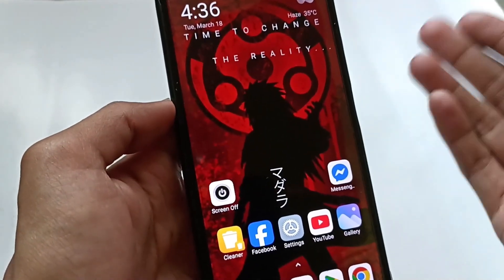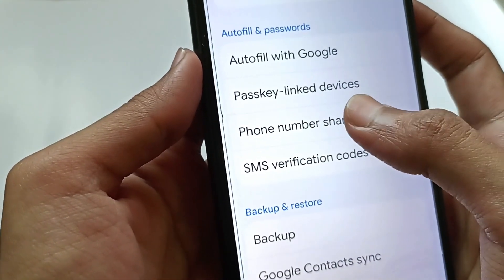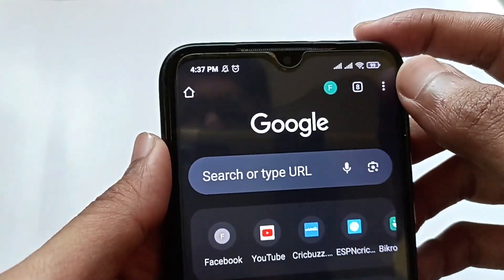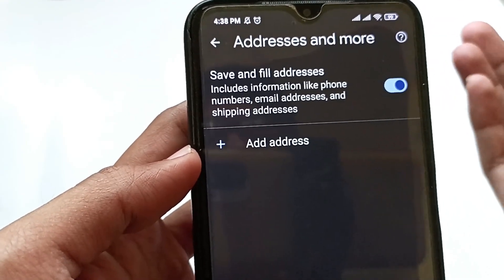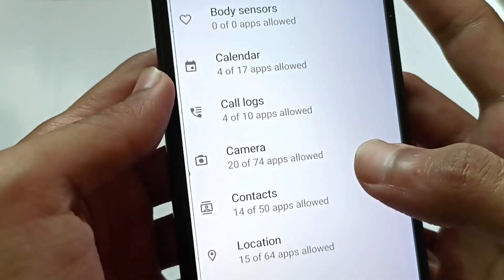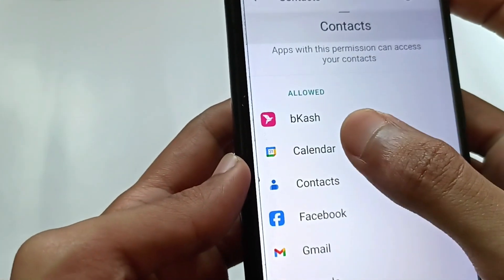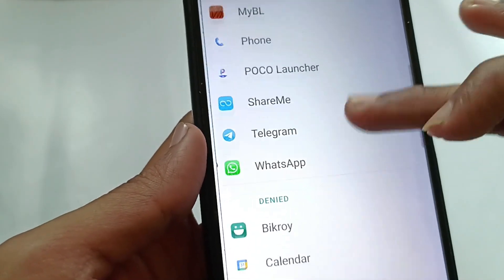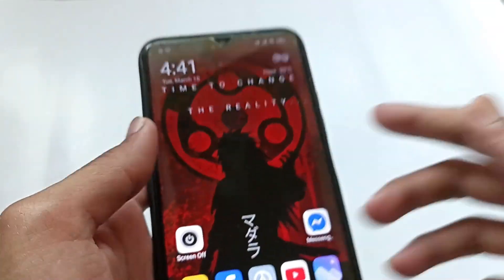Your ANDROID PHONE share your PHONE NUMBER with SCAMMERS. TURN IT OFF NOW ! 📵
Your Android Phone Is Sharing Your Number with Scammers! TURN THIS OFF NOW! 📵
Did you know your Android phone might be secretly sharing your phone number with apps and websites? turn off this phone number sharing settings in android to avoid scammers.
also we show you privacy in internet, android privacy settings and android settings you need to turn off now in every phone Samsung Xiaomi Huawei redmi .